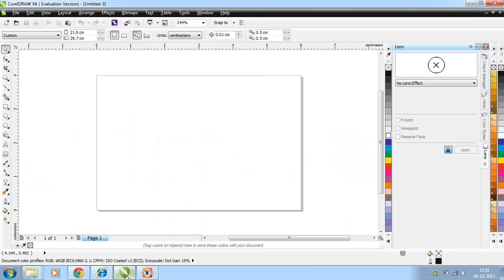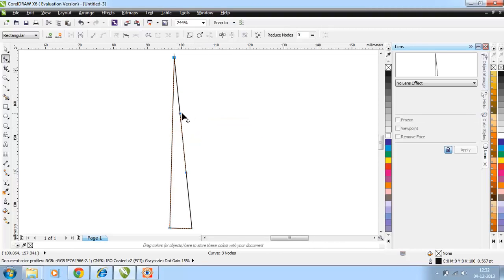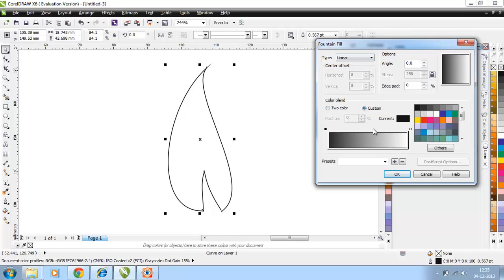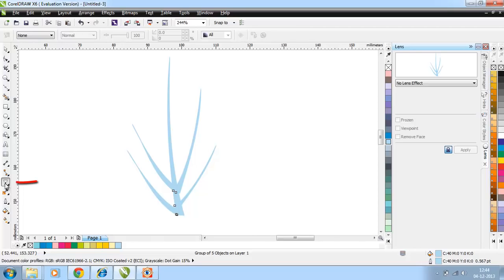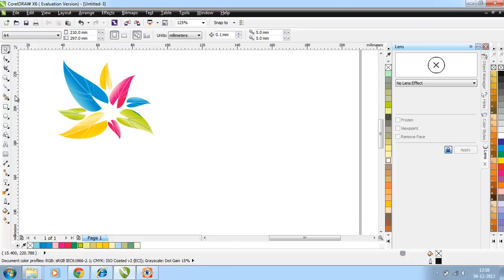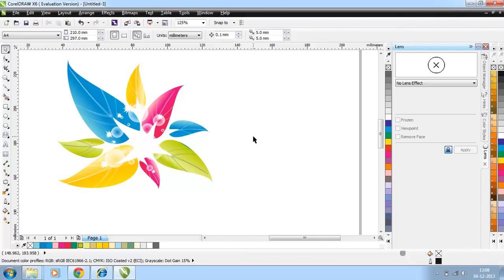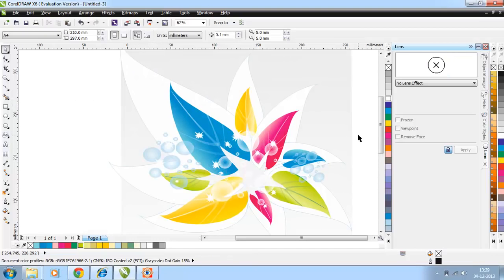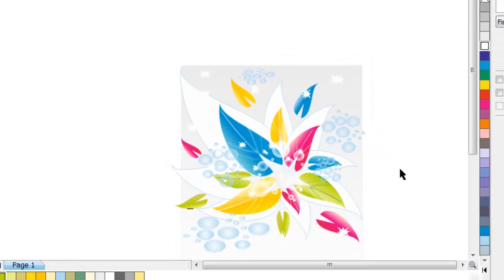Coral Draw X7 - Tutorial 3